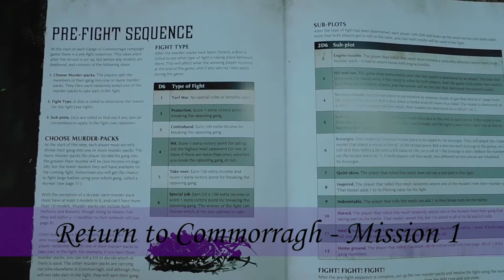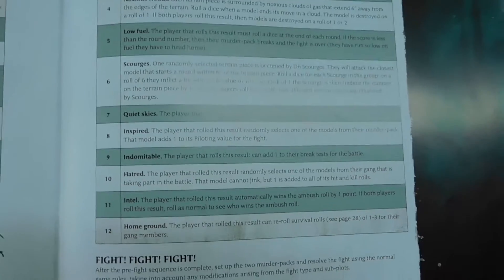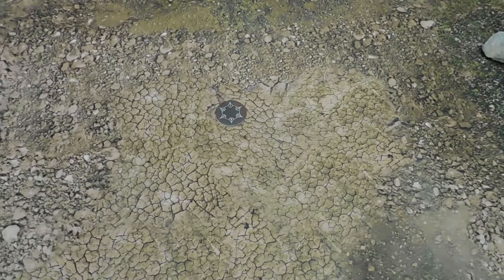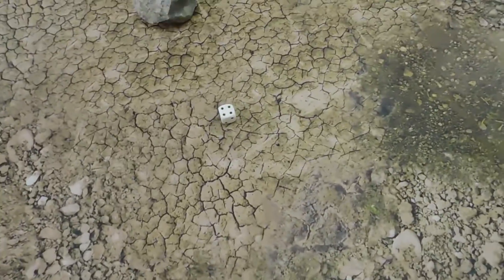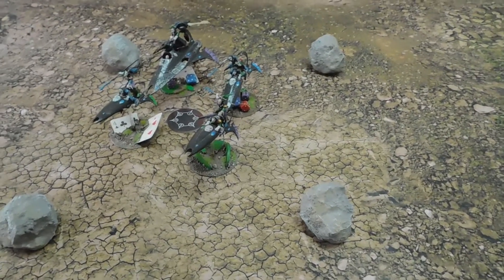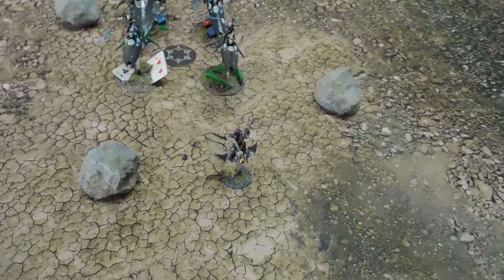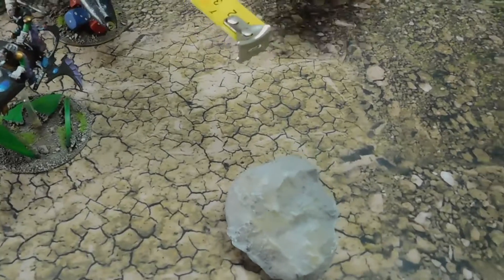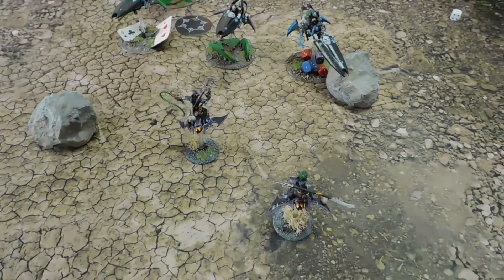Warhammer 40K Gangs of Commorragh Narrative Campaign Harlequins Vs Dark Eldar Mission 1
Welcome to this Warhammer 40K Gangs of Commorragh Battle Report
This game was filmed at the artisans dungeon
Armies : harlequins and dark eldar